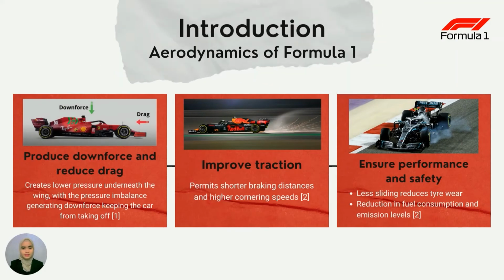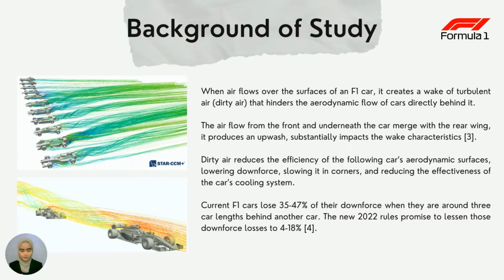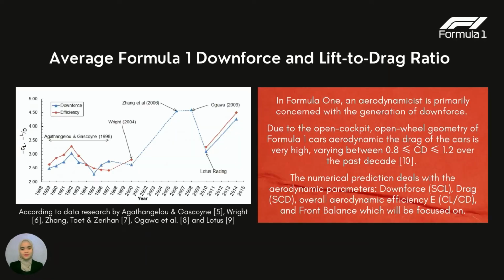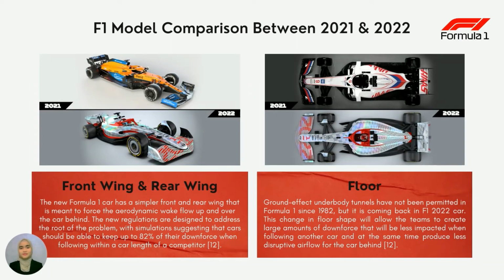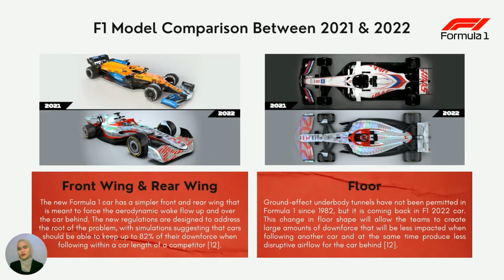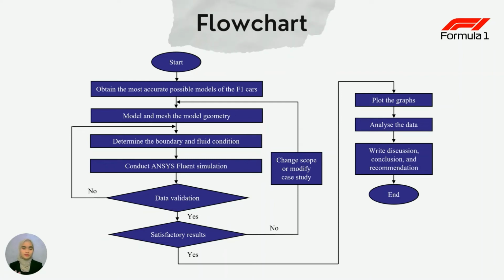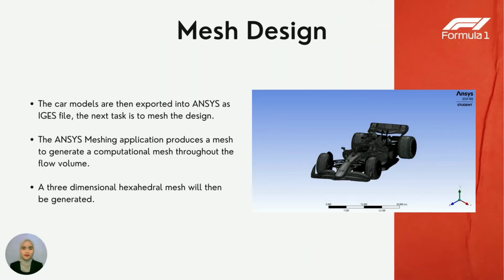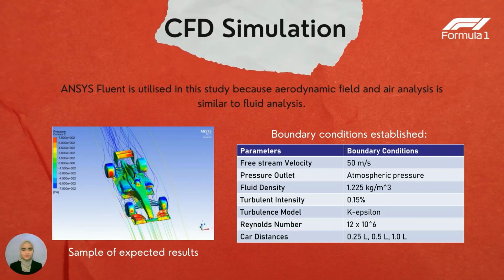FYP 1 Video Presentation | Mechanical Engineering | UTHM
Here is my Final Year Project (FYP) entitled Aerodynamic Study of Formula 1 Car Performance in Wake Flow Using Computational Fluid Dynamics (CFD).

Presentation edited with Canva.